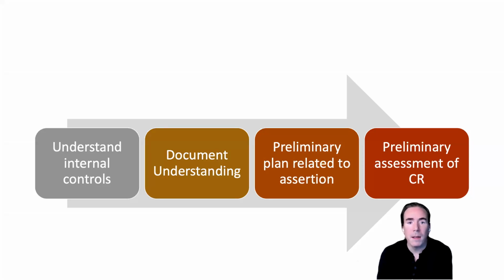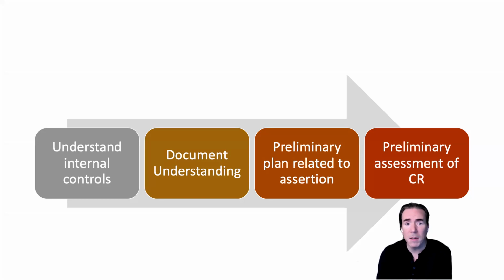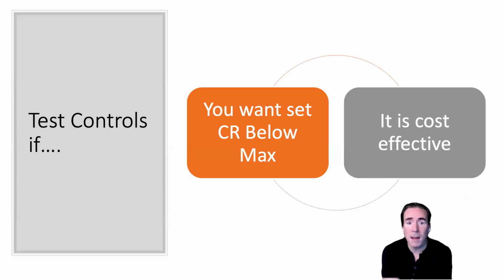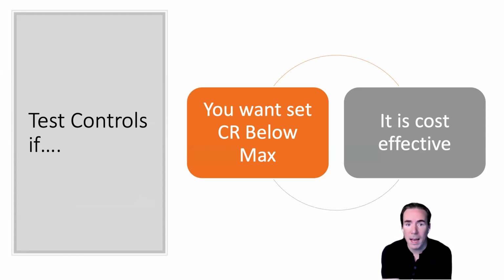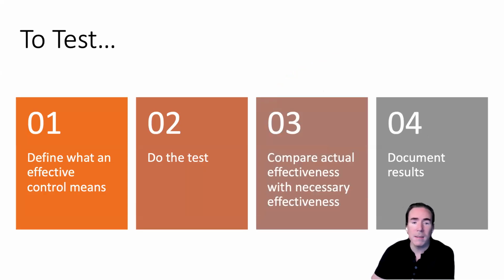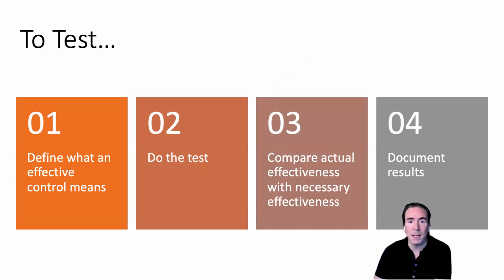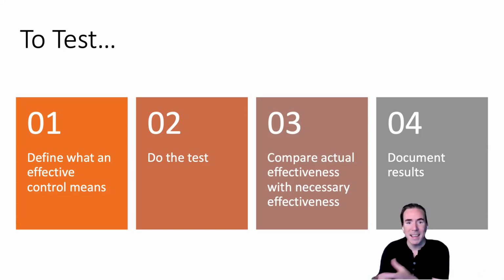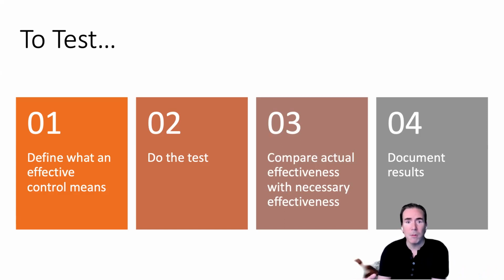Internal Control Testing Steps